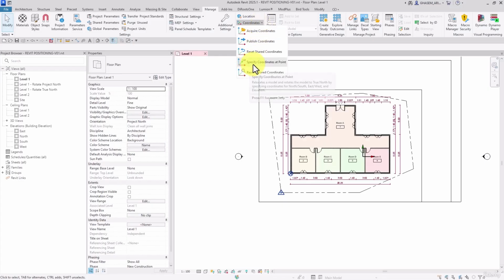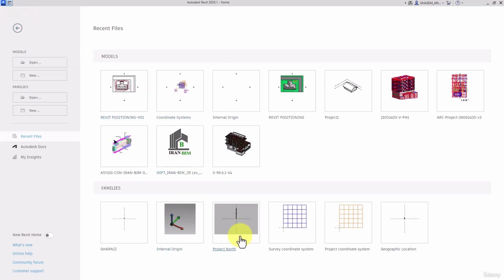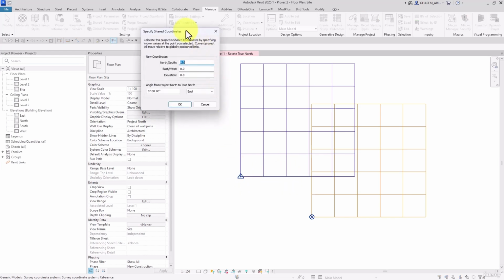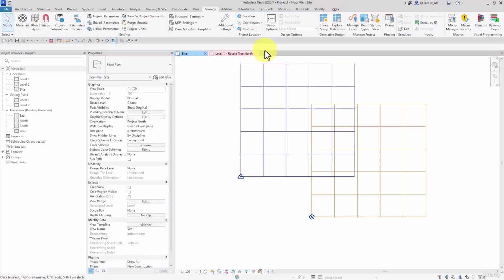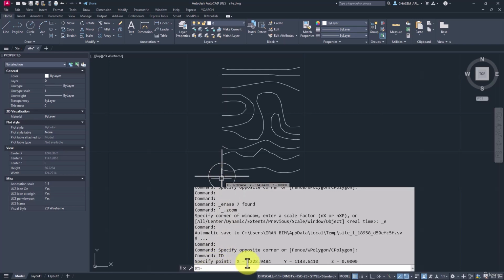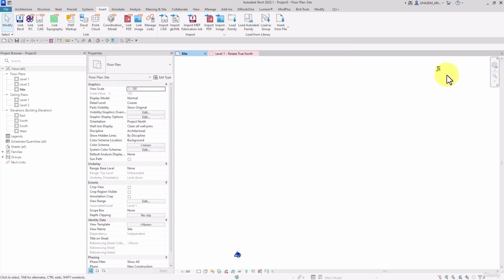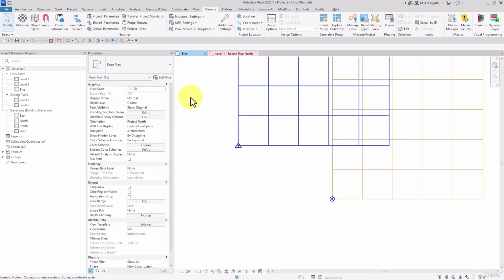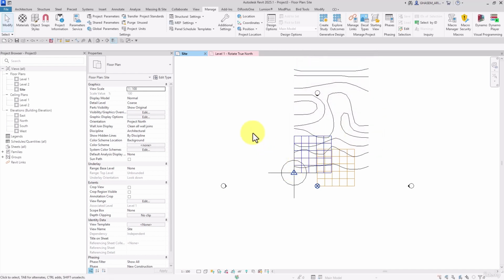667 Using the Specify Coordinates at Point Tool